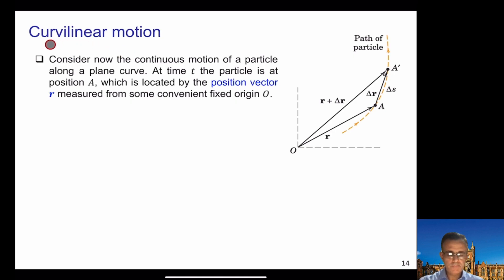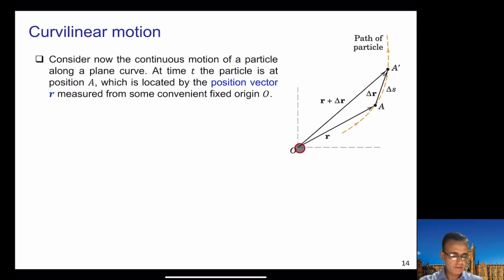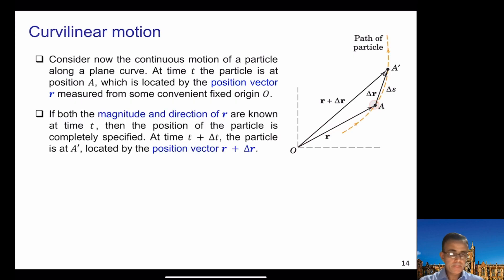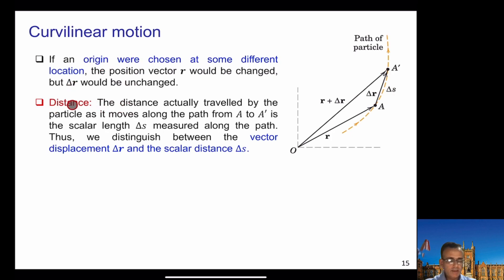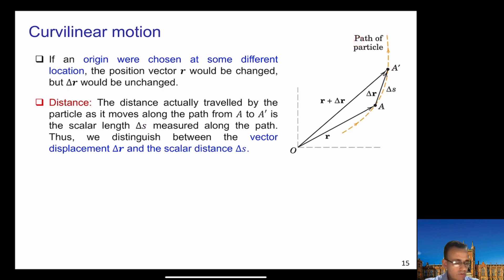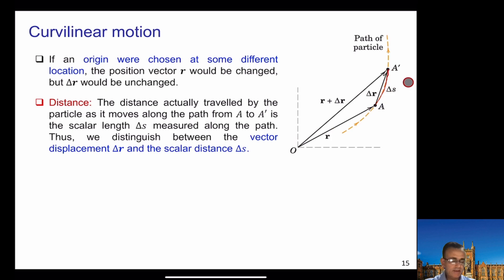MEE1008 Week15 part4